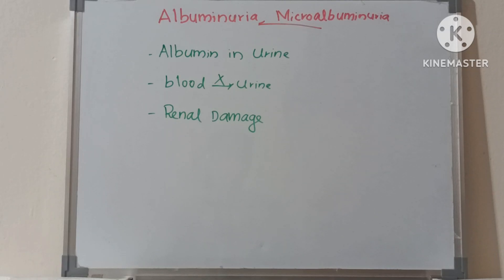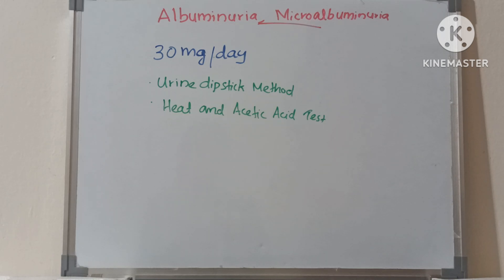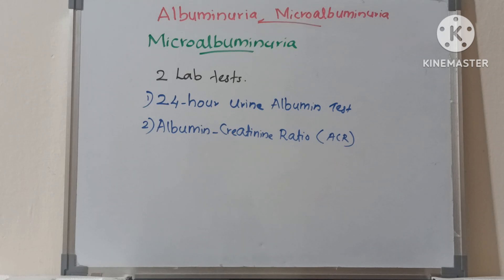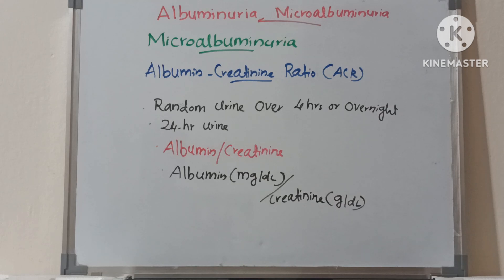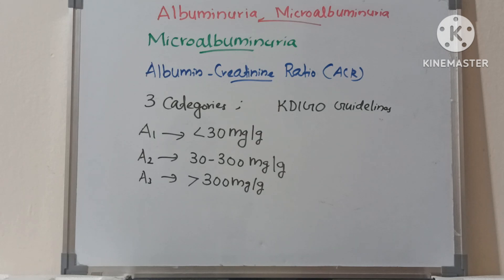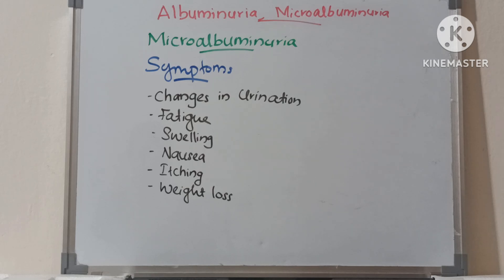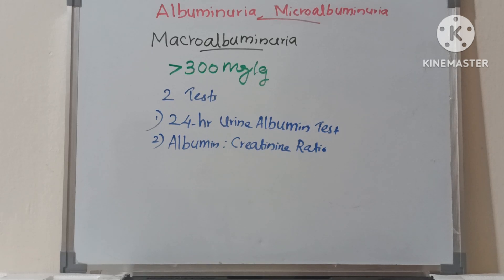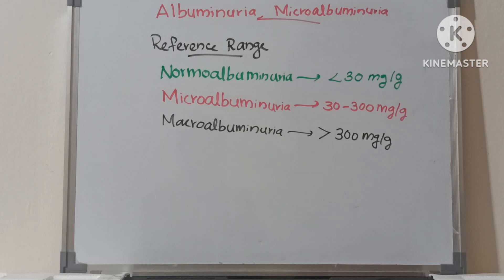albumin creatinine ratio